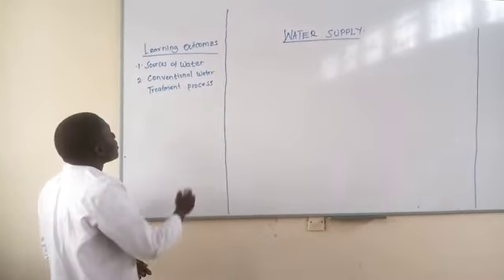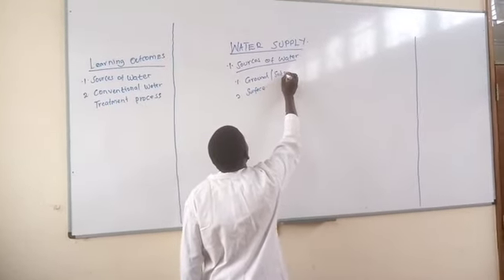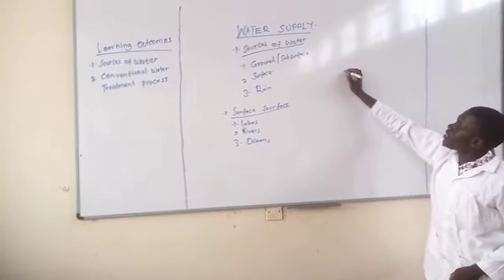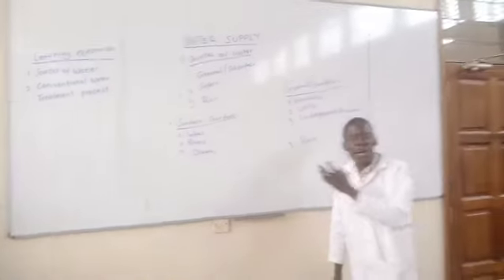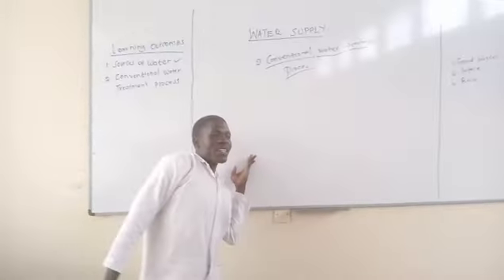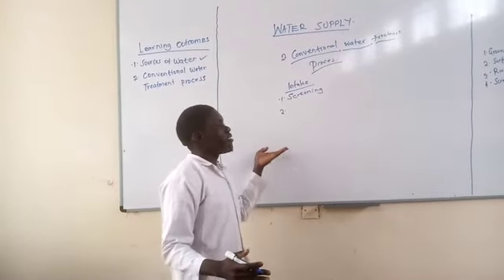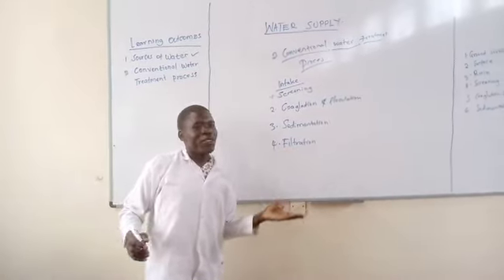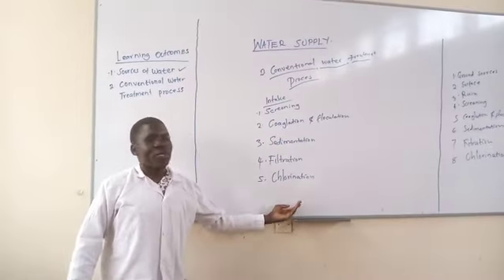Proper use of a white board